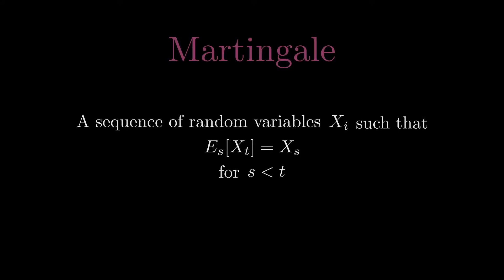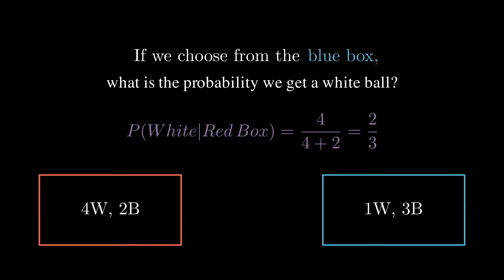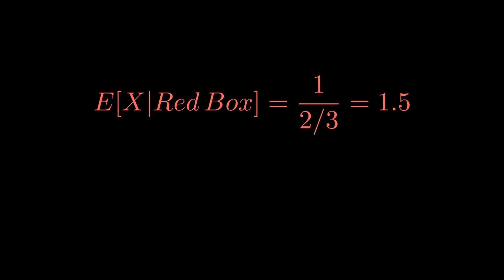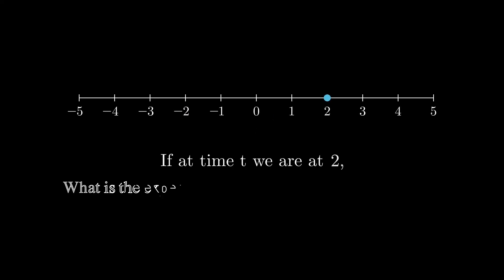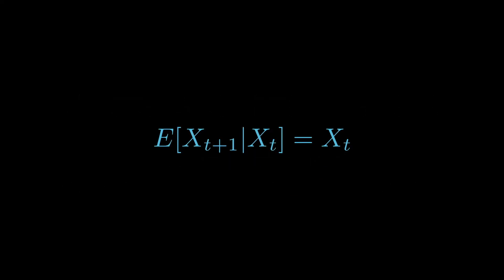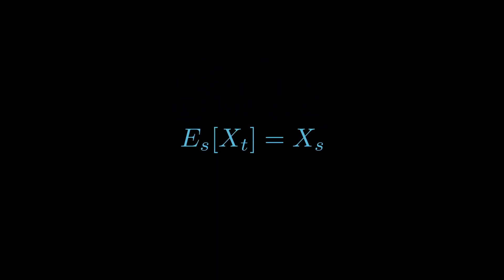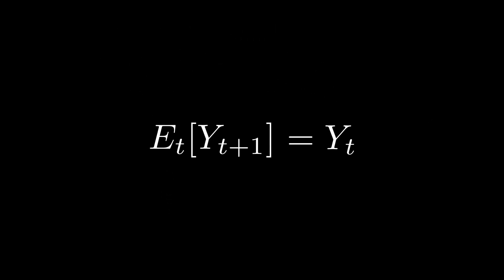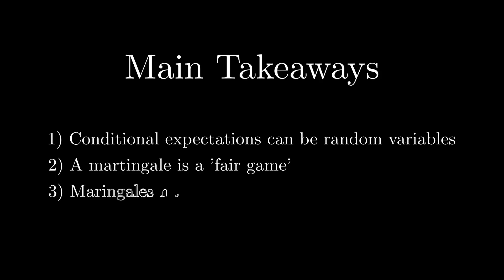Martingales for Dummies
A simple introduction to what martingales are

**At 00:47 it should say with replacement!!!**